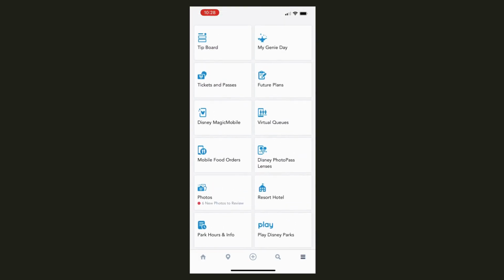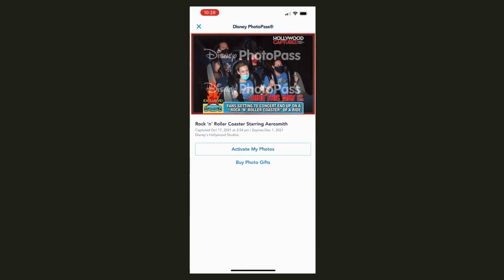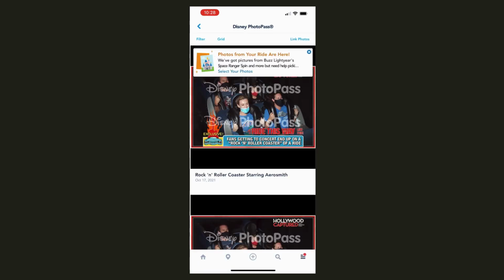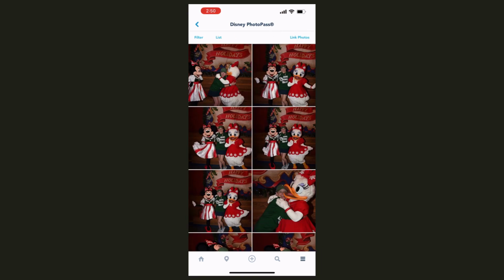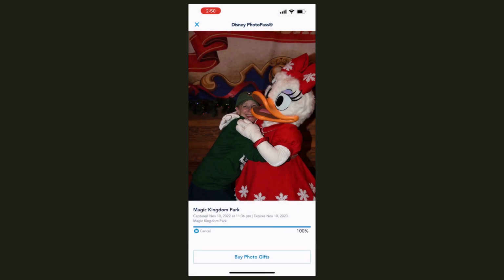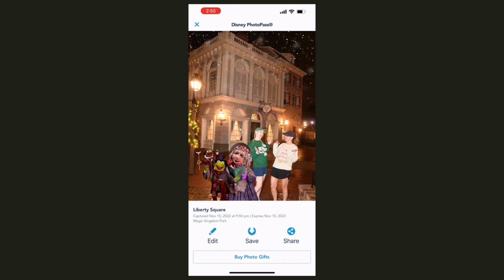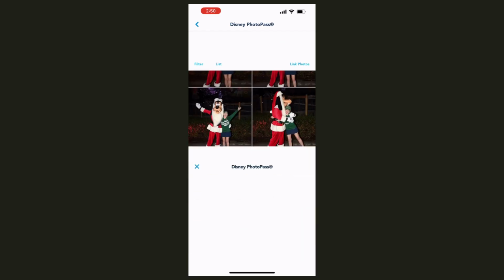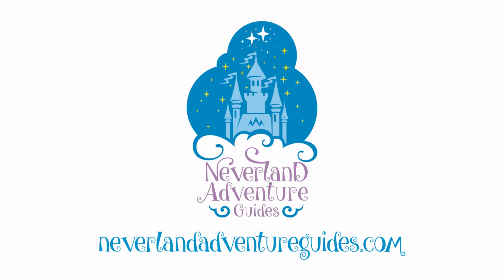Guide to Disney's Memory Maker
A step-by-step guide demonstrating how to use and download your Memory Maker photos